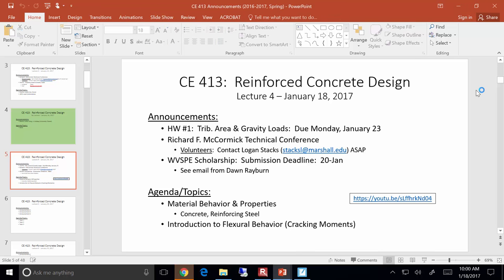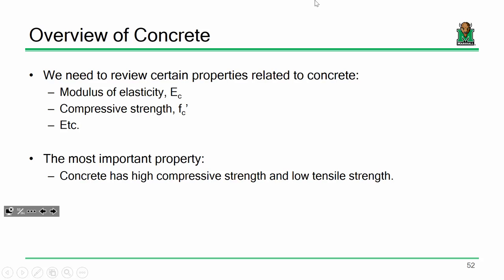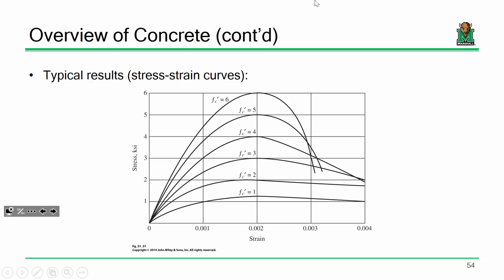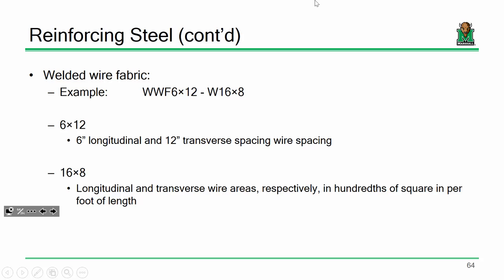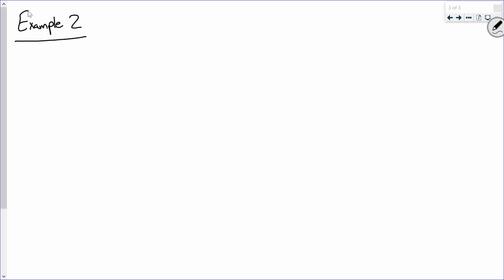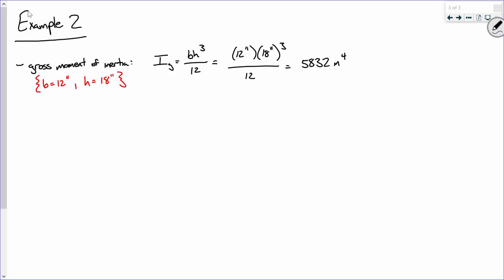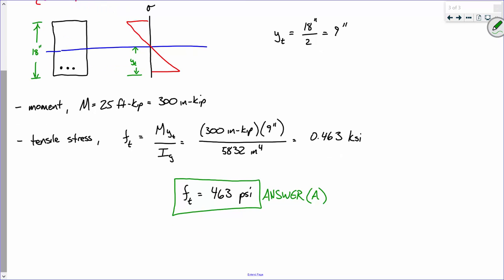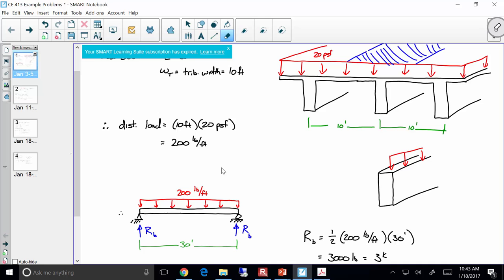CE 413 Lecture 04: Material Properties & Cracking Moments (2017.01.18)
- Material Behavior & Properties (Concrete, Reinforcing Steel)
- Introduction to Flexural Behavior (Cracking Moments)